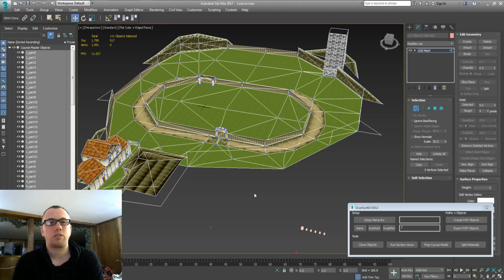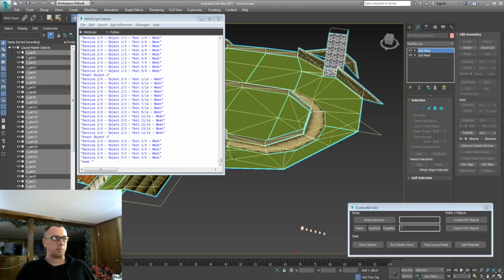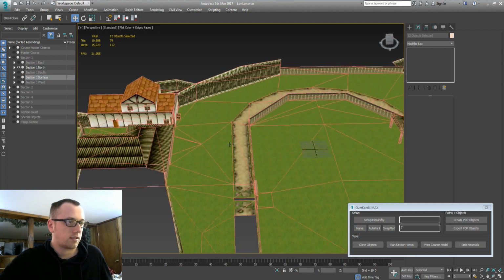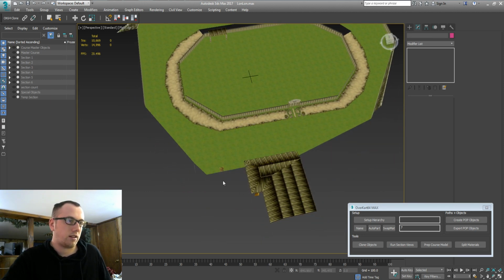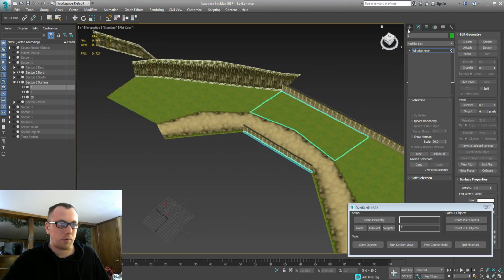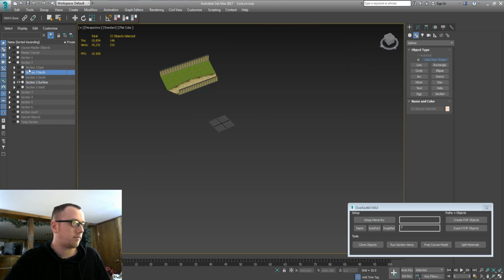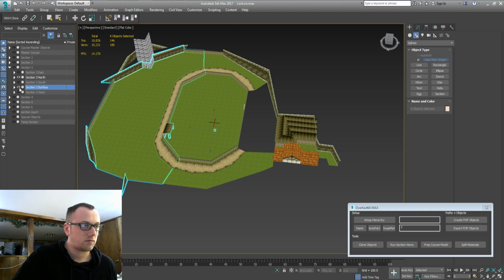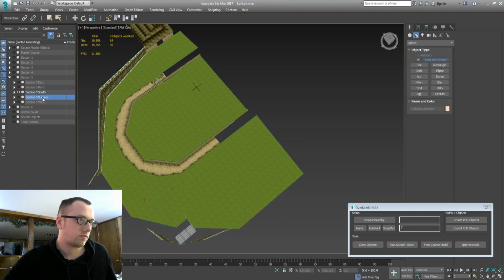Mario Kart 64 Level Creation Part 3: Creating Section-Views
In this part of the video we'll automate the course's Section-Views before manually culling the extra course objects.